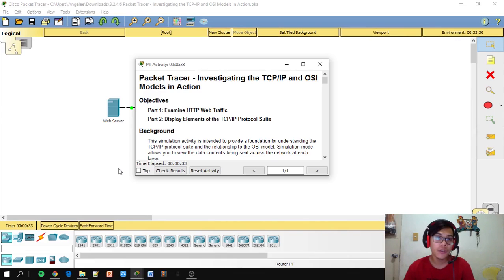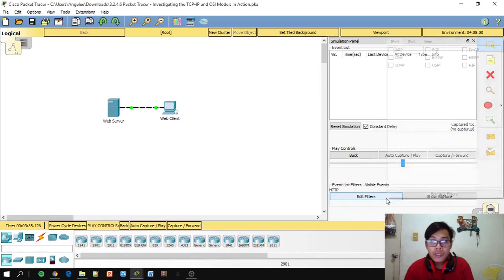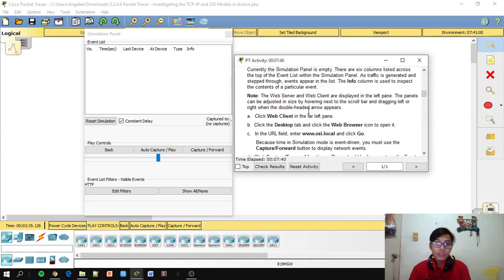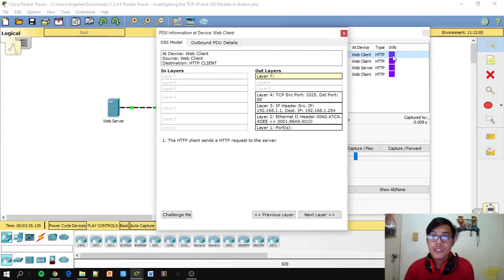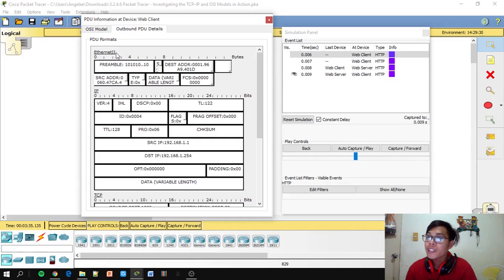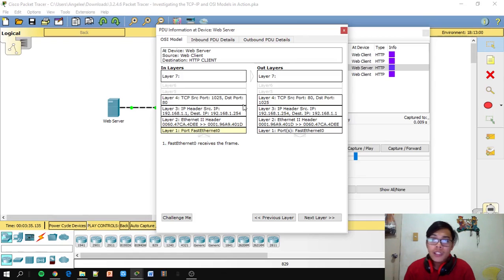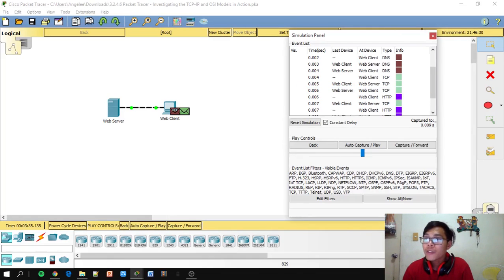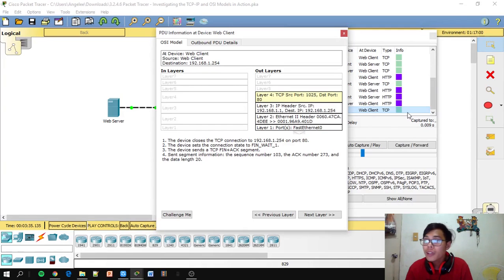CCNA Routing and Switching | Chapter 3 Packet Tracer